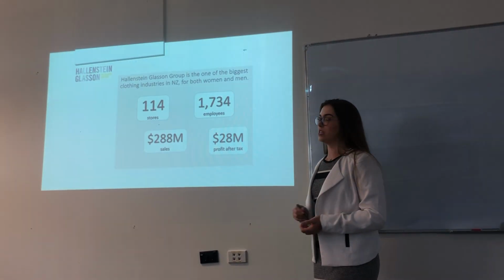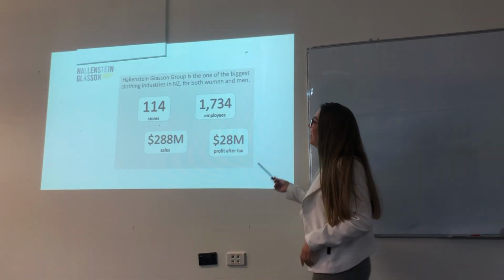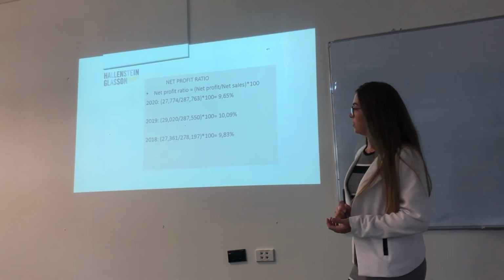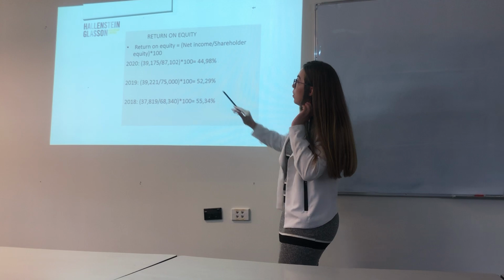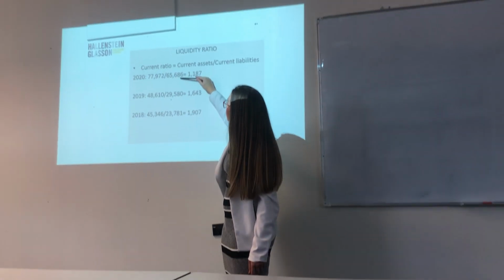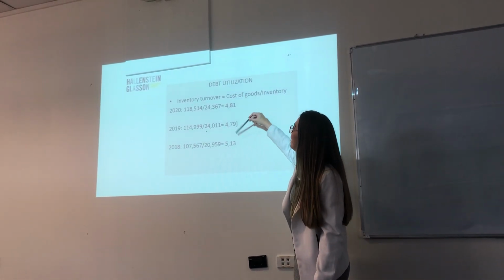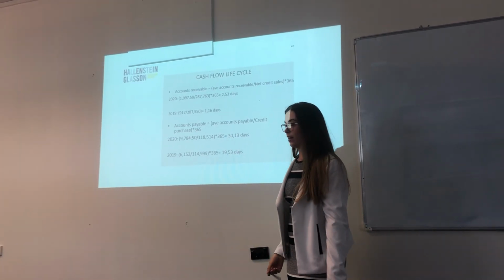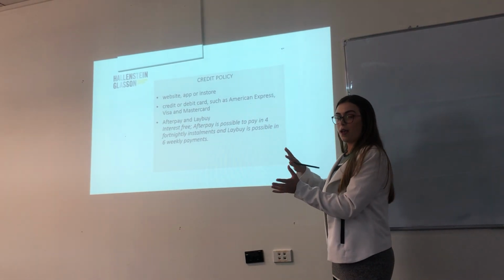Financial management presentation - R Sardinha Pereira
Hallenstein Glasson Holding Ltda